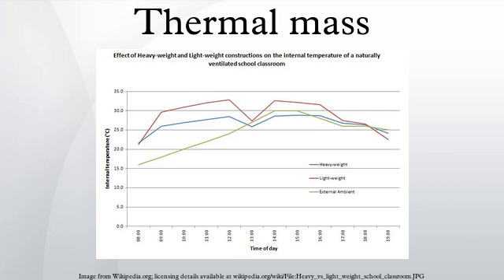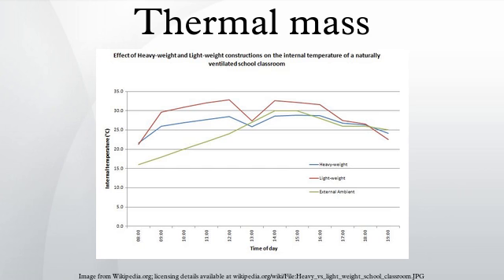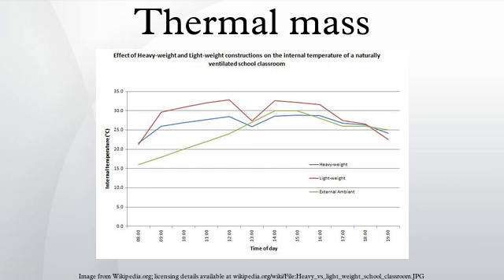Thermal mass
In building design, thermal mass is a property of the mass of a building which enables it to store heat, providing "inertia" against temperature fluctuations. It is sometimes known as the thermal flywheel effect. For example, when outside temperatures are fluctuating throughout the day, a large thermal mass within the insulated portion of a house can serve to "flatten out" the daily temperature fluctuations, since the thermal mass will absorb thermal energy when the surroundings are higher in temperature than the mass, and give thermal energy back when the surroundings are cooler, without reaching thermal equilibrium. This is distinct from a material's insulative value, which reduces a building's thermal conductivity, allowing it to be heated or cooled relatively separate from the outside, or even just retain the occupants' thermal energy longer.
Scientifically, thermal mass is equivalent to thermal capacitance or heat capacity, the ability of a body to store thermal energy. It is typically referred to by the symbol Cth and measured in units of J/°C or J/K. Thermal mass may also be used for bodies of water, machines or machine parts, living things, or any other structure or body in engineering or biology. In those contexts, the term "heat capacity" is typically used instead.